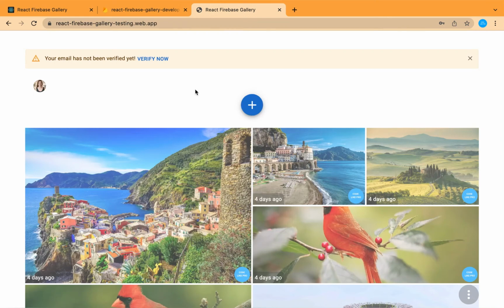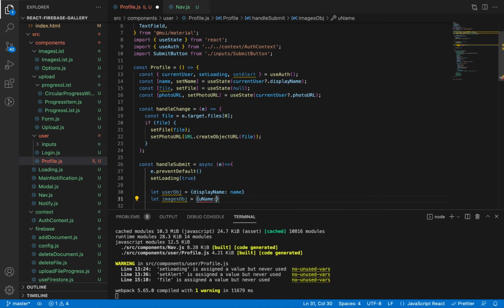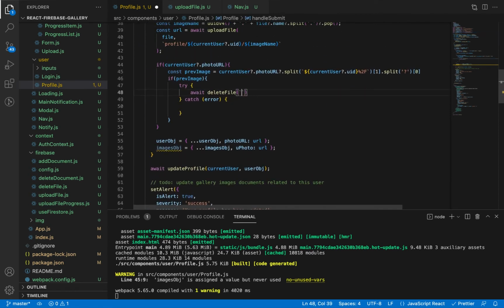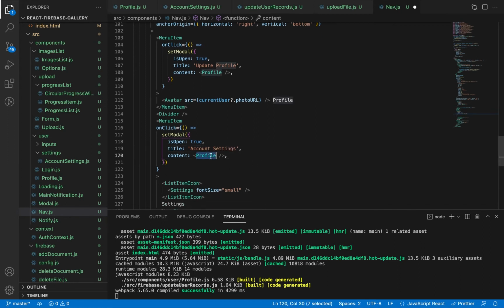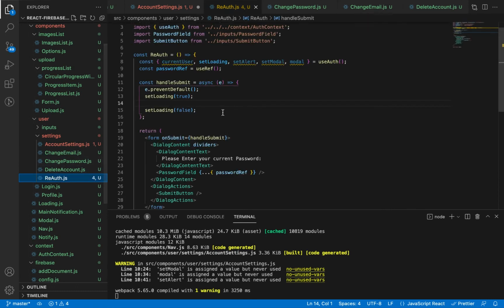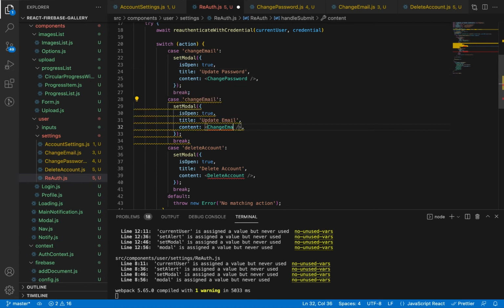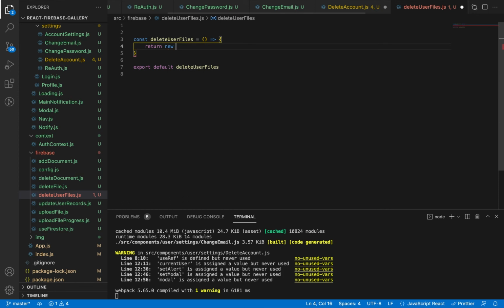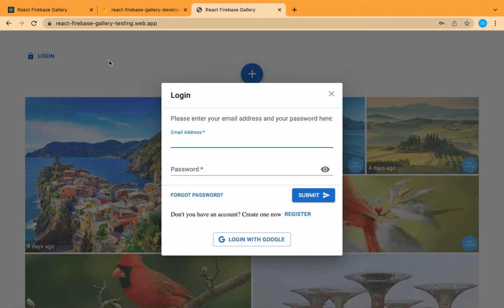React updating user profile, changing password, changing email and deleting user account part 4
This is the fourth part of the project React Firebase gallery. I this project you can create user with your email and password or using your google account to login and add your images into this gallery. You can also update your profile changing your name and avatar photo, changing password, changing email and deleting your account. Also you can delete your own images without affecting others' images.
This project built using React, Firebase,  Material UI, React Simple Lightbox, uuid, moment,  dotenv, env-cmd

00:00:00 introduction
00:00:30 updating user profile
00:35:00 building account settings
00:44:40 re-authentication
01:11:15 changing password
01:15:55 changing email
01:18:37 deleting the account
01:31:58 introduction to the next video